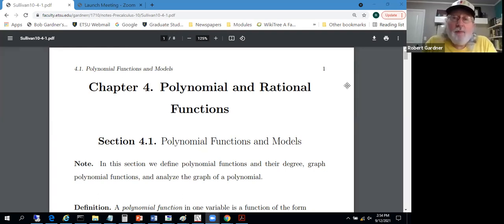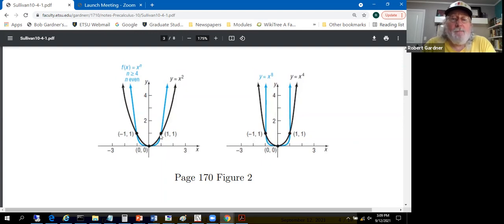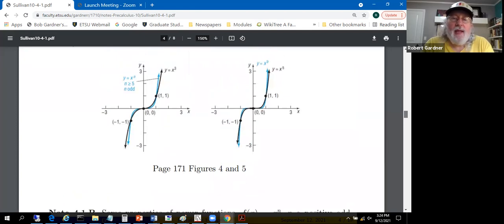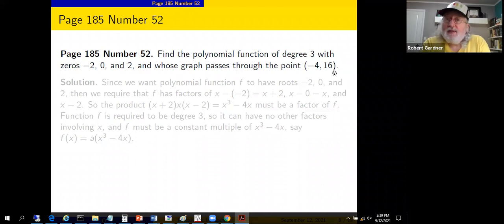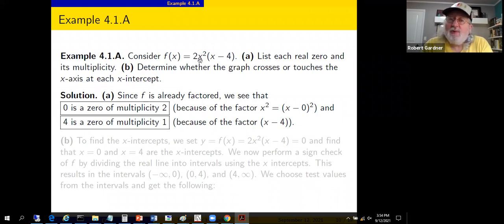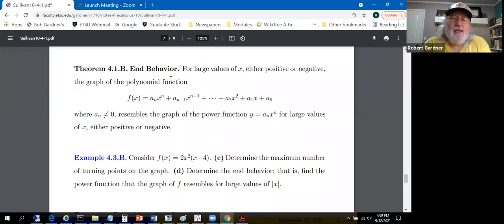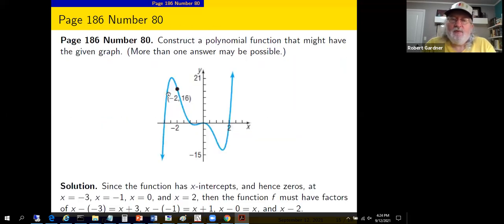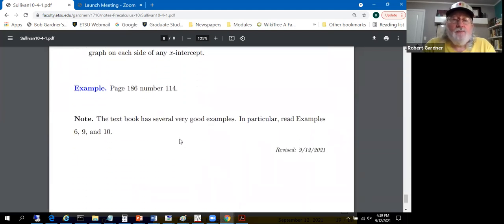Precalculus 1 - Algebra, Section 4.1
Precalculus 1 - Algebra, Section 4.1: Polynomial Functions and Models.